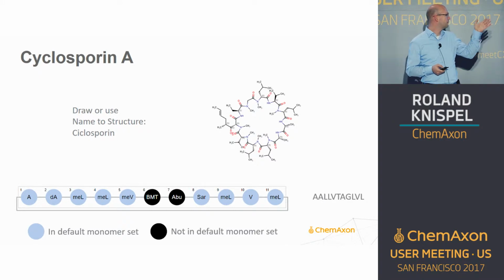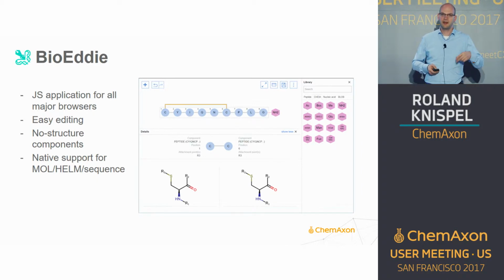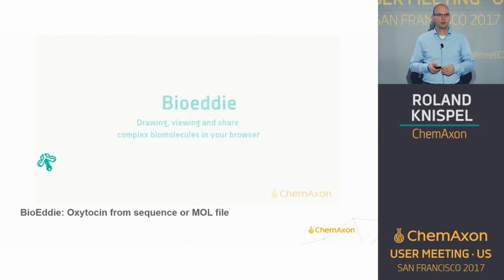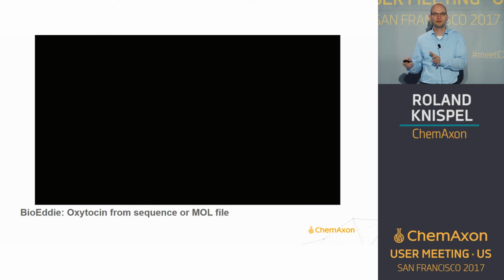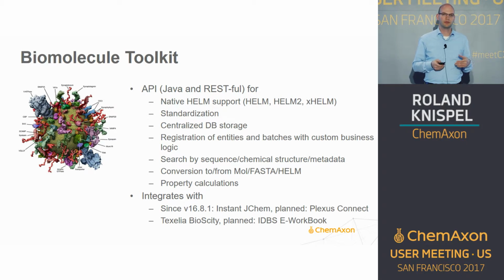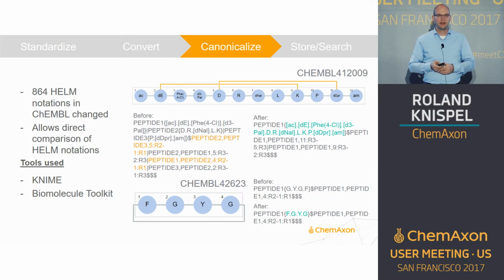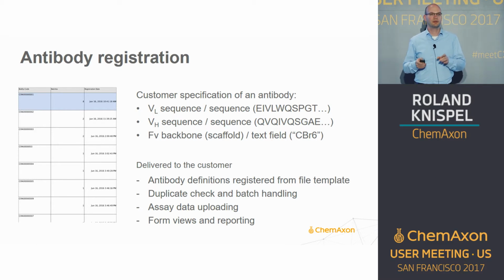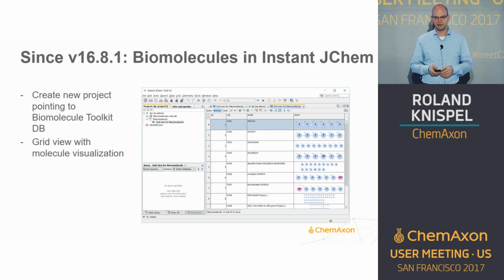Roland Knispel (ChemAxon): Biomolecules at ChemAxon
ChemAxon’s Biomolecule Toolkit – now extended with an editor, called BioEddie - is a web service-based toolkit to bridge the gap between biology and chemistry for complex biomolecular entities. It provides unambiguous representation at sequence and atomic level for a diverse set of biomolecules such as peptides, oligonucleotides, proteins, antibody drug conjugates, including those containing unnatural and chemically-modified components; thereby allowing their storage, indexing and search within a database.

The toolkit can be applied to extend existing biologics management platforms or to form the basis of a biomolecule registration system. It is capable of mapping specific workflows and business logic for canonicalization, registration and querying.